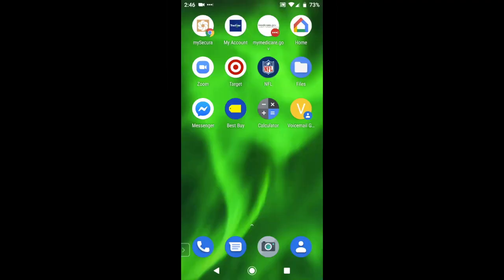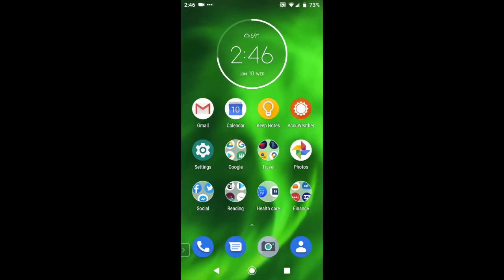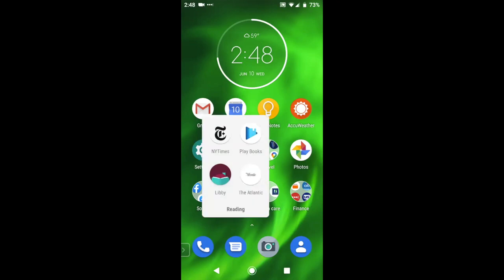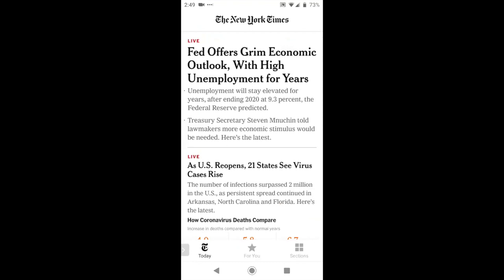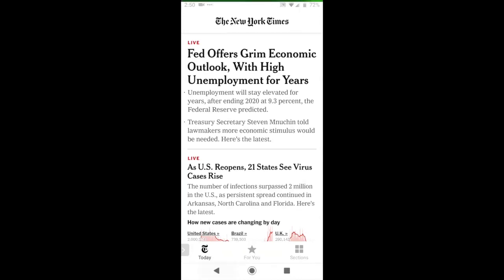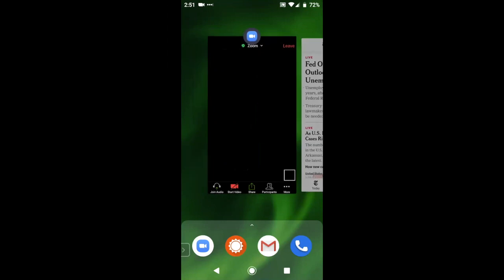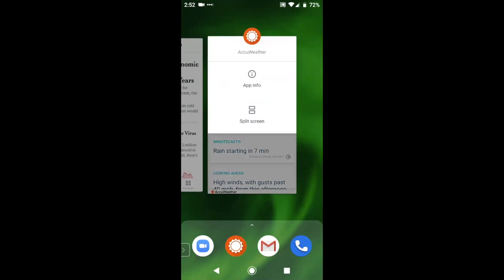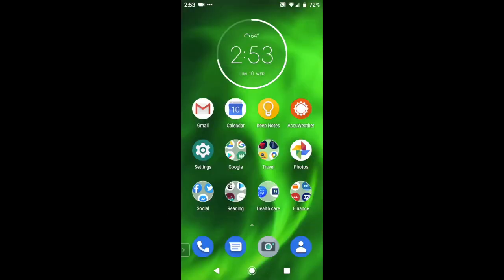How to use Navigation Controls on an Android Smartphone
This video is about Navigation Controls on an Android Smartphone. Did you know that you can split the screen between 2 apps? Watch and learn.